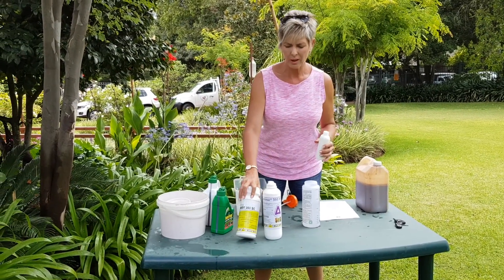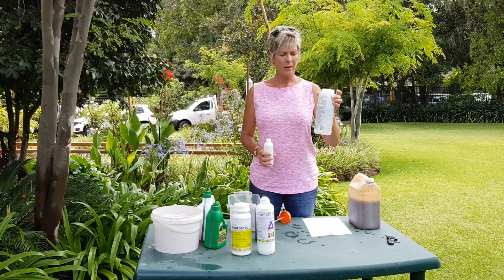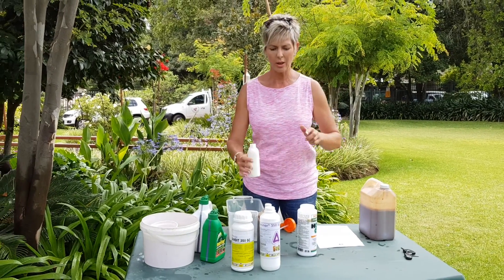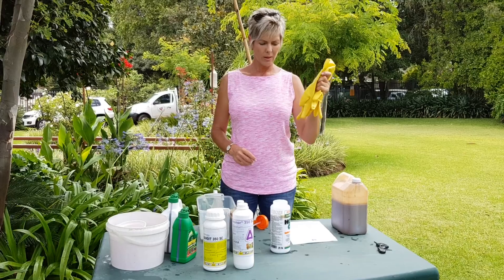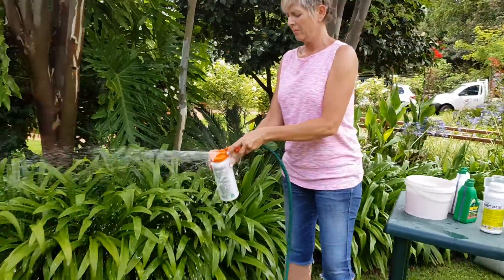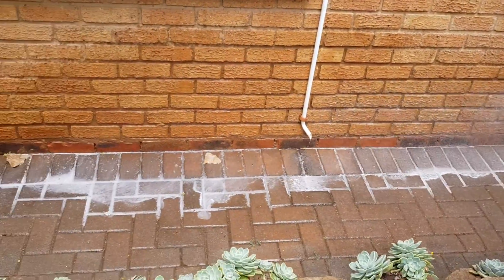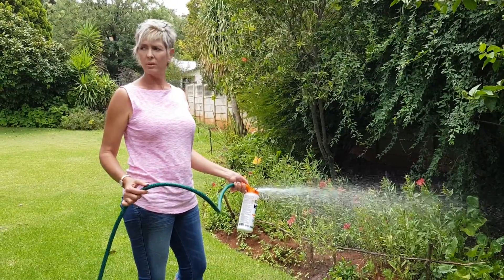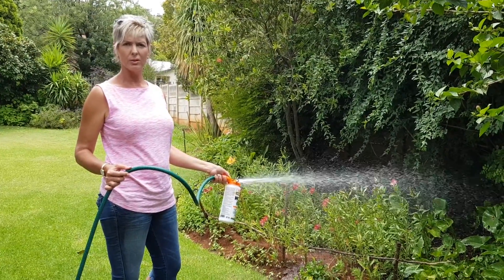koinor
koinor insect and pest control